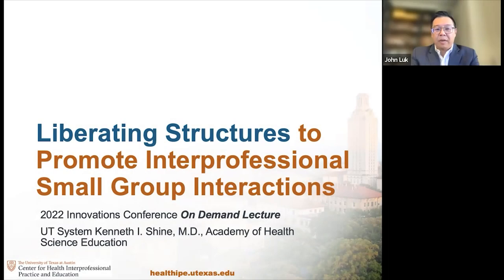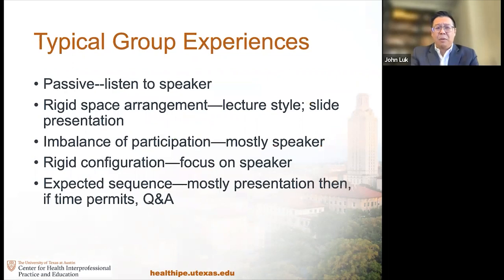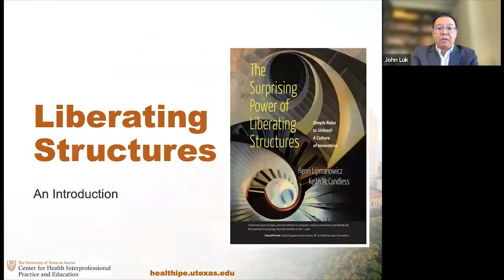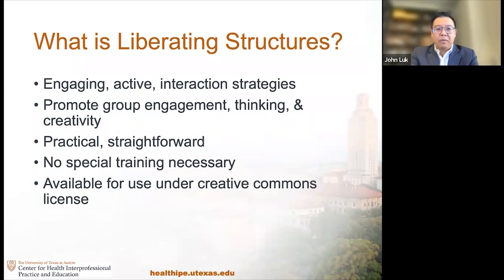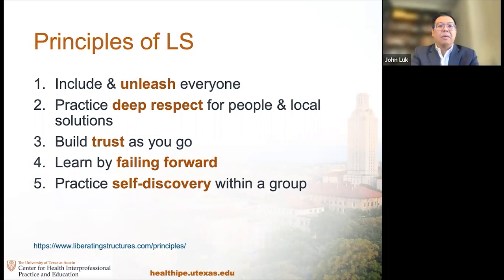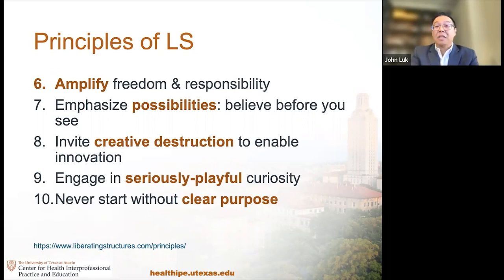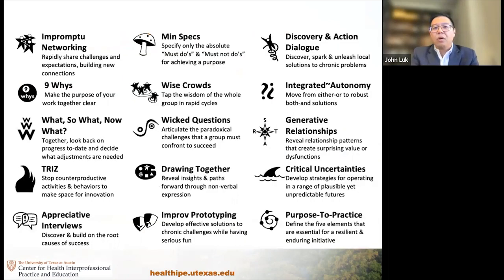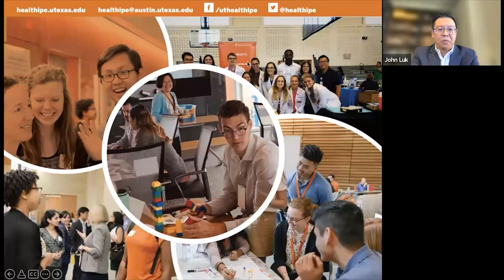Liberating Structures to Promote Interprofessional Small Group Interactions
Discuss the challenges to create in-person and virtual small group interactions that are fun, engaging, and impactful.

By: John Luk, MD from UT Austin Dell Medical School,
Veronica Young, PharmD, MPH/UT from Austin Center for Health Interprofessional Practice & Education,
Lauren El-Assad, LCSW/UT from  Austin Center for Health Interprofessional Practice & Education,
Gayle Timmerman, PhD, RN, CNS, FNAP, FAAN from UT Austin School of Nursing,
Barbara Jones, PhD, MSW from UT Austin Steve Hicks School of Social Work and Dell Medical School